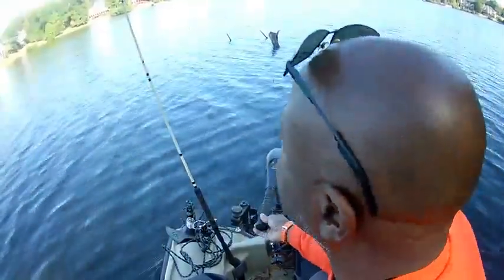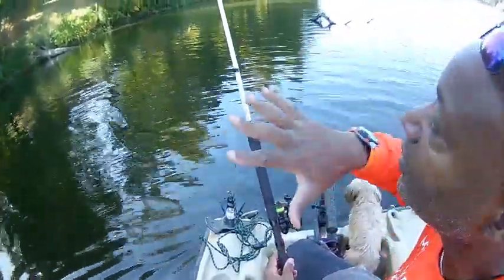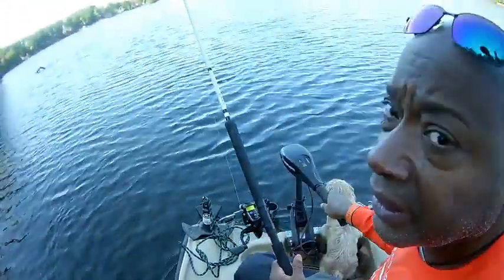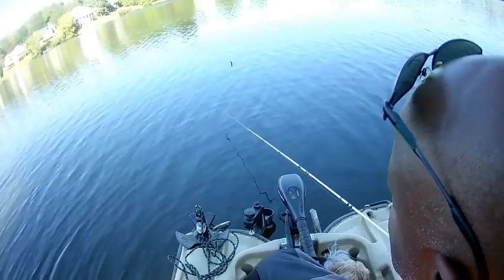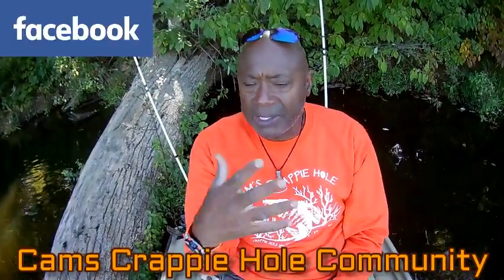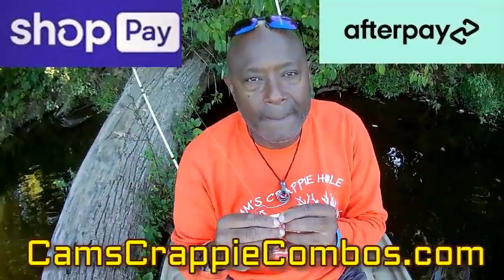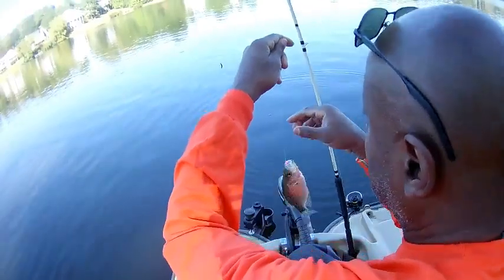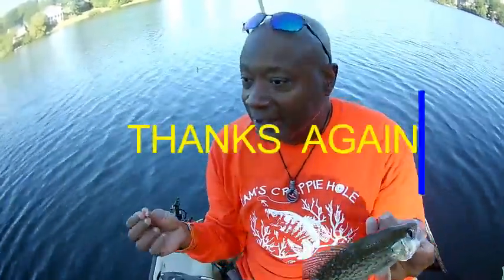DO CRAPPIE REALLY GO FOR THESE SCENTED LITTLE BALLS THAT SMELL! LETS FIND OUT (LONG WEEKEND EDITION)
ALSO YOU CAN NOW CUSTOM BUILD YOUR CRAPPIE COMBO IN OUR 2ND STORE
Cam's Crappie Comb's

**Cam's 40pk 1/16  Hot Pink #4 Nasty Bend Hooks Jighead**

**Cam's 40pk 1/32 Hot Pink #4 Nasty Bend Hook Jighead**

Cam's 9ft Yaannk Stik Rod & Reel Combo 1.5" Tri-Color Tube Kit

Cam's 10ft Yaannk Stik Rod & Reel Combo 1.5" Stinger Kit

Cam's 9ft Yaannk Stik Rod & Reel Combo 1.5" Stinger Kit**

This is my special edition segment that I am releasing because it is a long holiday weekend (Columbus Day weekend) Please sit back and watch this segment where we are going to do something a little different this time. Lets fish with these little crappie scented balls to find out if in fact they work. I am also testing my vertical jigging skills with my 10ft Yaannk Stiks at the same time. We know that the big crappie will start moving up as soon as the water temperature drops into the low 60's. So what do we do till the big crappie move up? Very simply sharpen our skills and practice on the these little rascals that are suspended on this 80ft poplar tree that fell about 3 years ago. Let me mention guys that I am not a pro at vertical jigging...If I can do this o can you. Please notice that one of the mail reasons why I am having such luck is  because I down sized my entire outfit to a 1.5" stinger and a 1/32 #4 sized hook and drag the crappie all day.